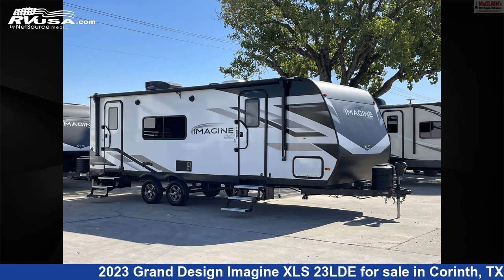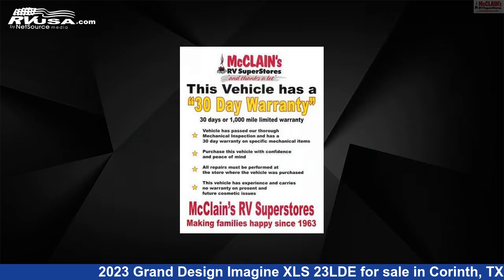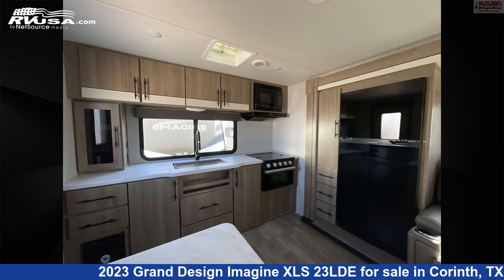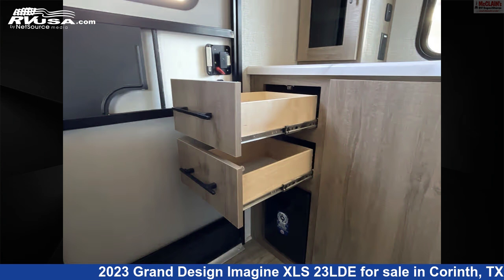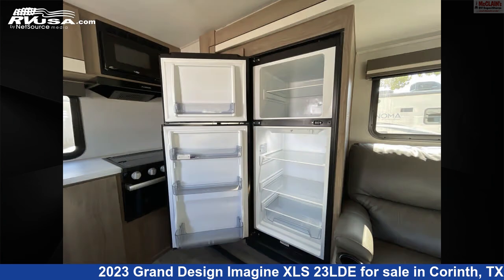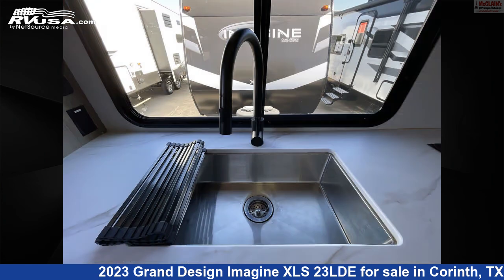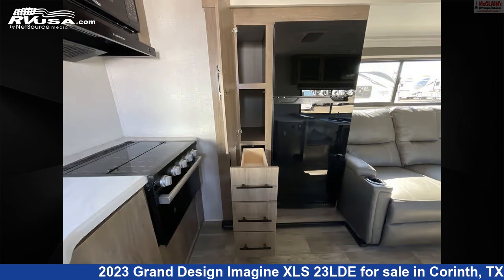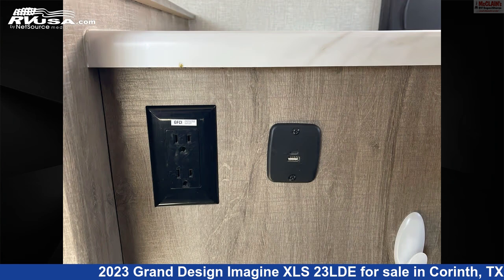Breathtaking 2023 Grand Design Imagine XLS Travel Trailer RV For Sale in Corinth, TX | RVUSA.com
This 2023 Grand Design Imagine XLS 23LDE is a Travel Trailer RV. It is located in Corinth, TX 76210 and is offered for sale by McClain's RV Superstore. This Used Grand Design Is 28' 5" in length and features sleeps 4, Smoke Detector, Awning, Refrigerator, Auxiliary Battery, Stove Top Burner, Air Conditioning, Spare Tire Kit, Slideout, TV, Microwave, and 43 gal fresh water capacity. The floorplan layout of this Travel Trailer features Front Bedroom, Rear Kitchen, Two Entry/Exit Doors.The unloaded weight of this 2023 Grand Design Imagine XLS 23LDE is 5597 lbs.